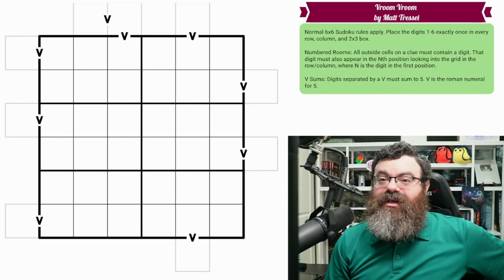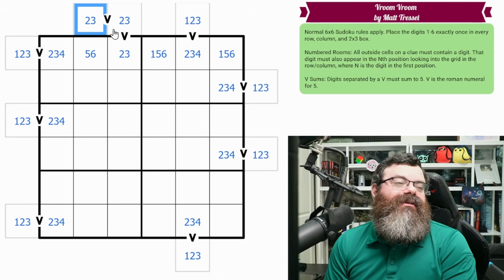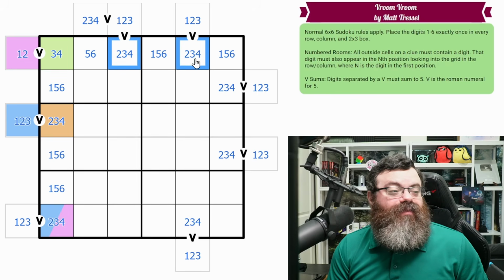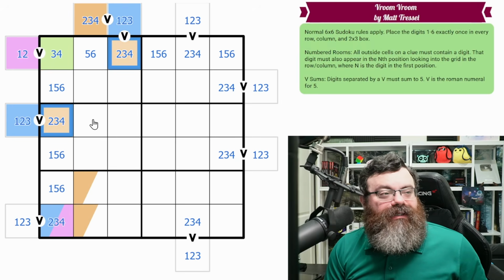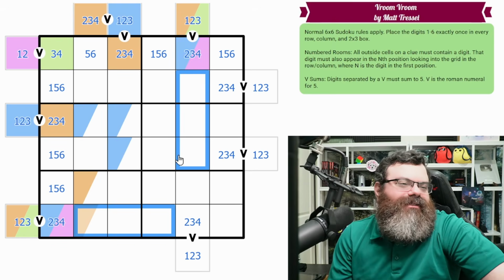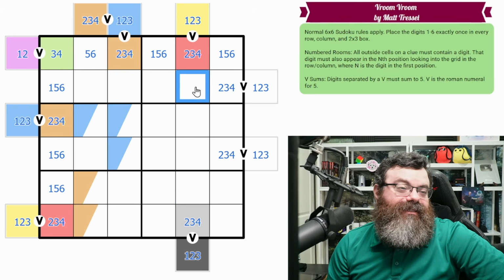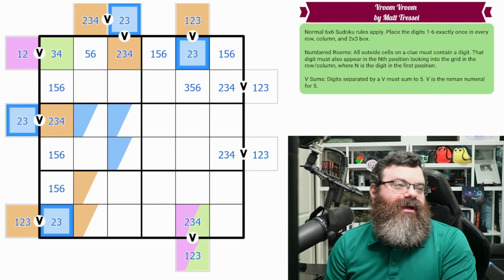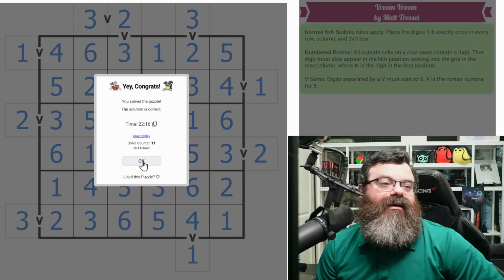Sudoku Adventure #1060 - "Vroom Vroom" by Matt Tressel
0:00 Rules
1:20 Solve